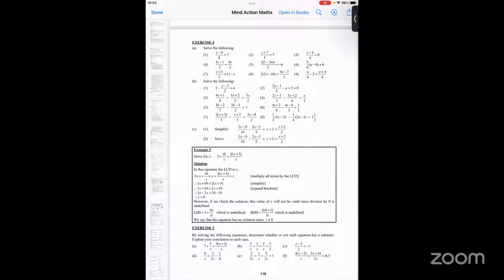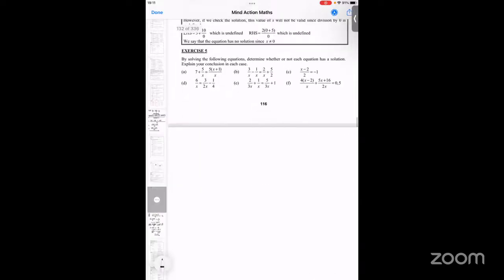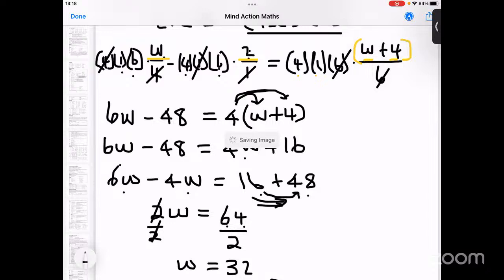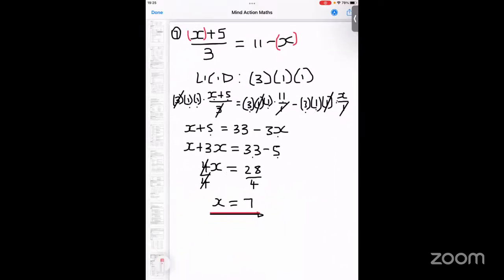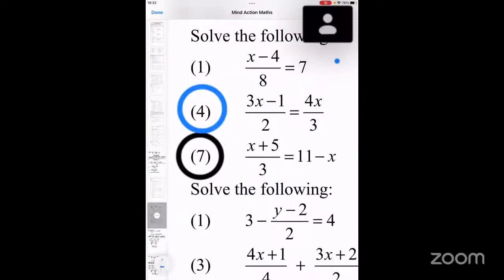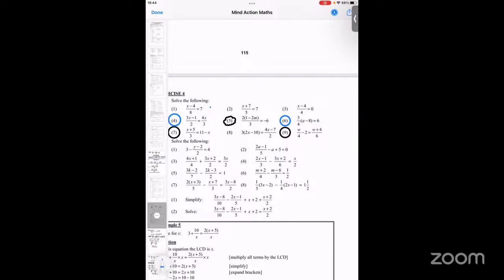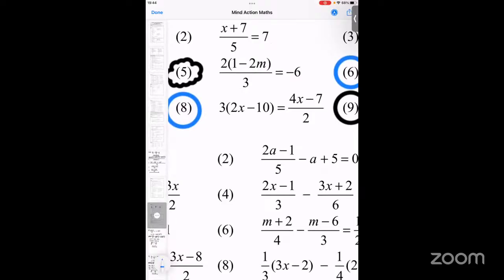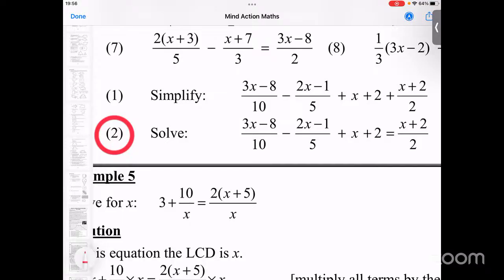Grade 9 class Maths algebraic equations